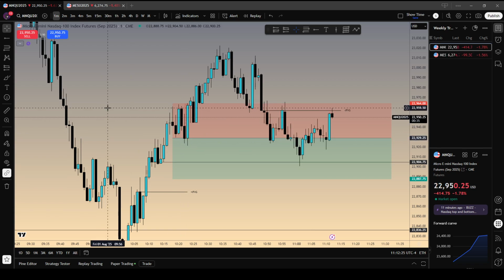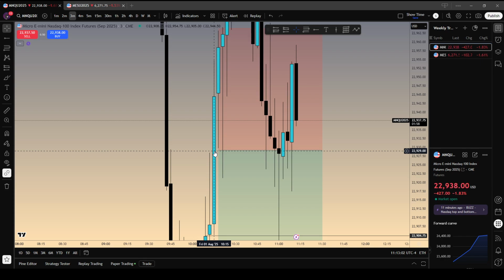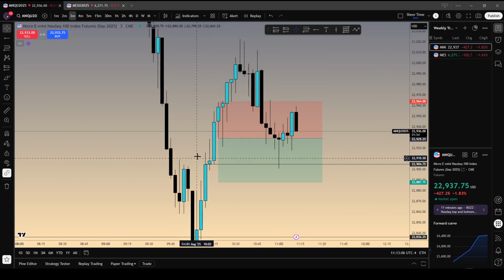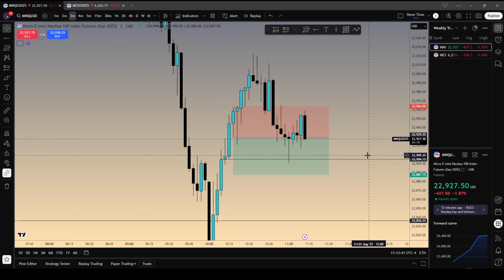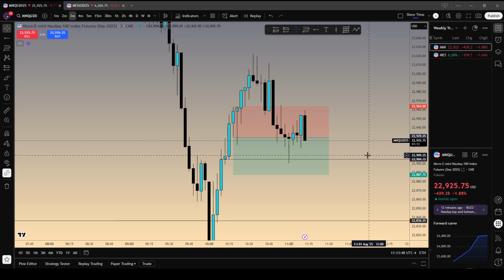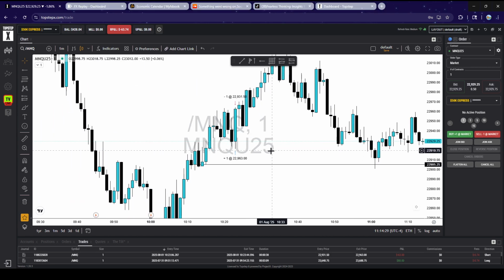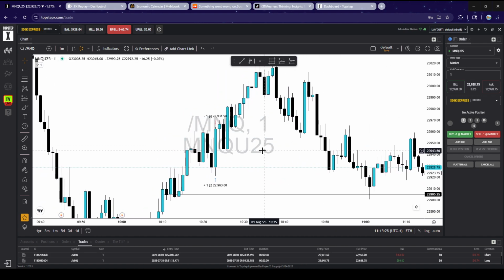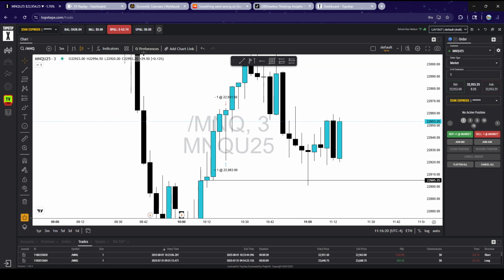$NQ Trade Recap | Topstep Express Account | -$63